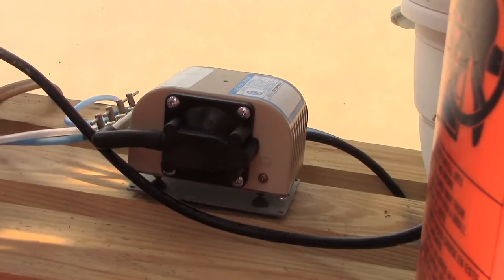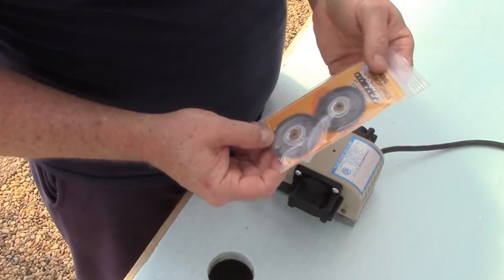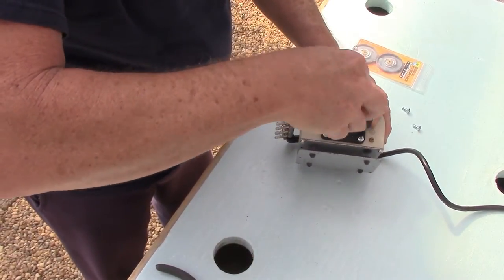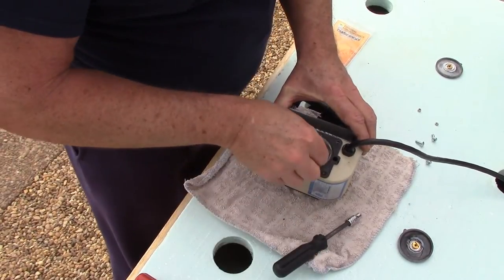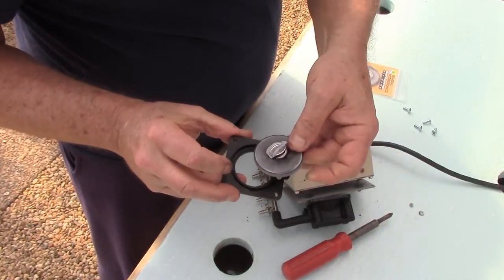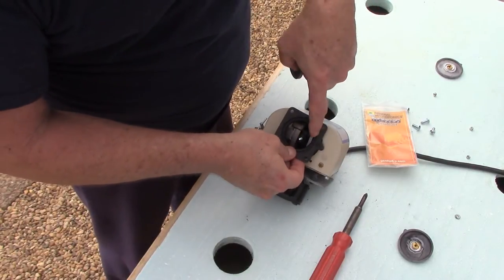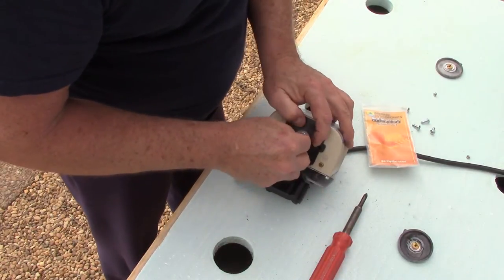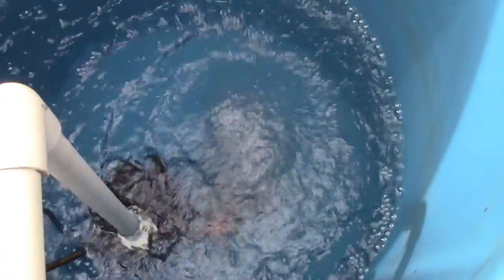General Hydroponics Heavy Duty Air Pump Rebuild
Hey Friends, and fellow Gardeners! In this video I will take you through the steps of rebuilding a General Hydroponics Heavy Duty Air Pump! It's extremely simple, and will make your pump like brand new! I hope you enjoy!